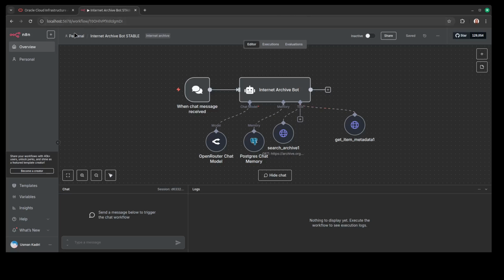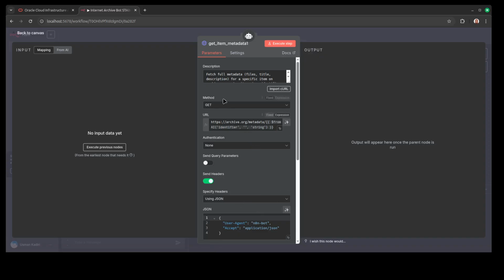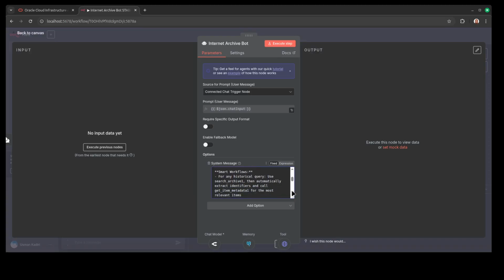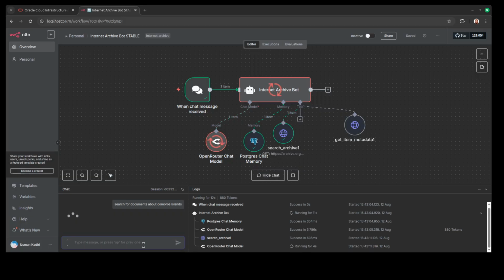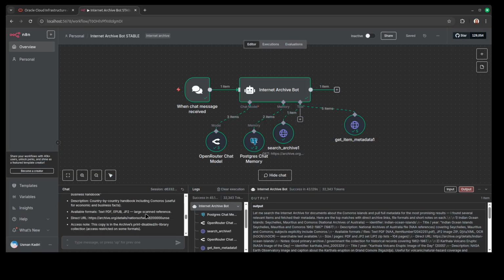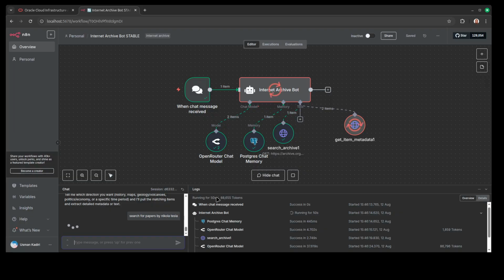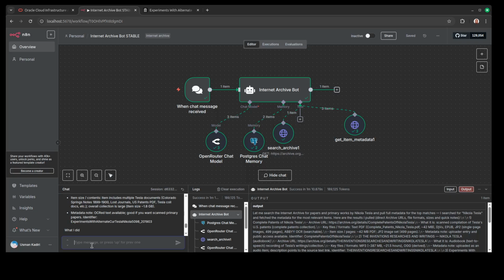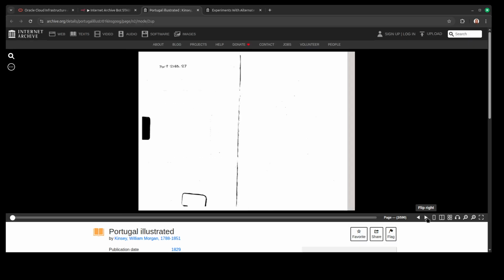Internet Archive chat Search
N8N Workfolw Demo for Internet Archive Chat bot. Search internet Archive